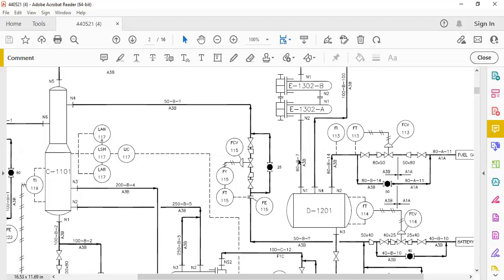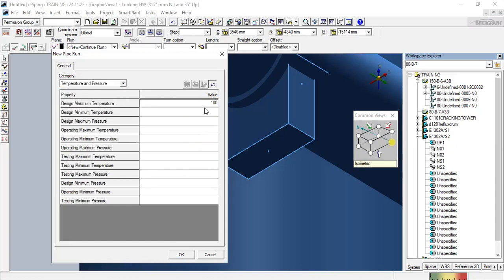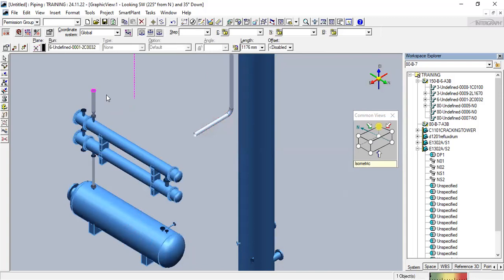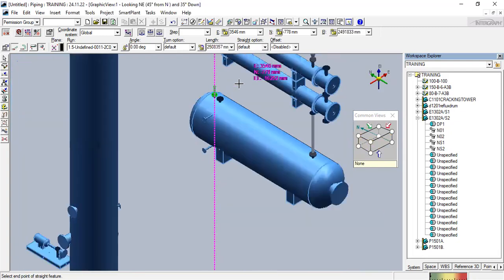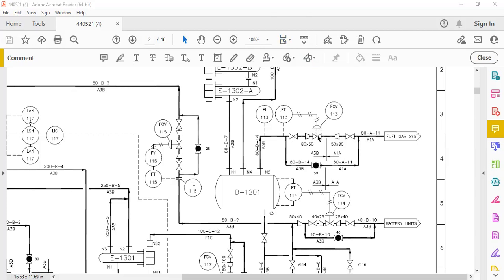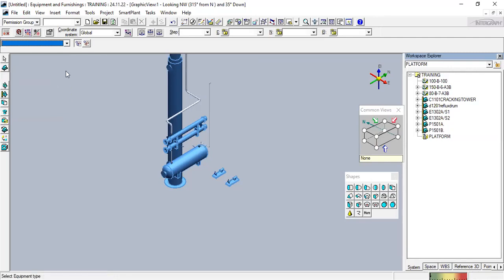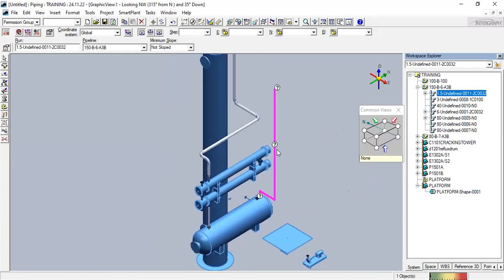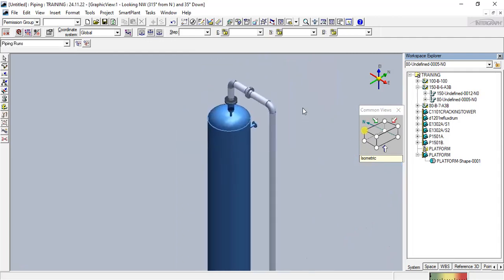S3d Pipe Route Lec 02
New Pipeline, PipeRun, Properties, Piping Features, Nozzle Connection, Pipe Spec